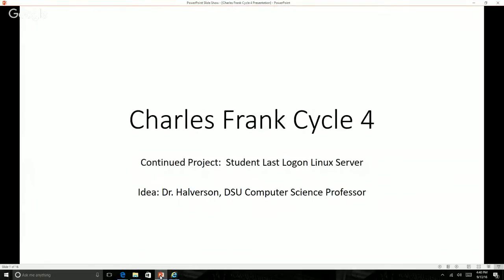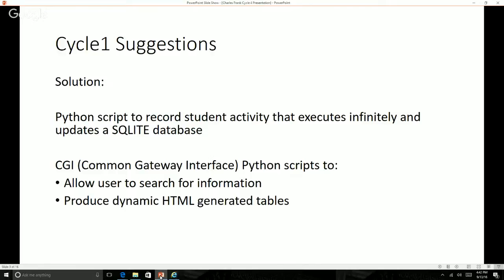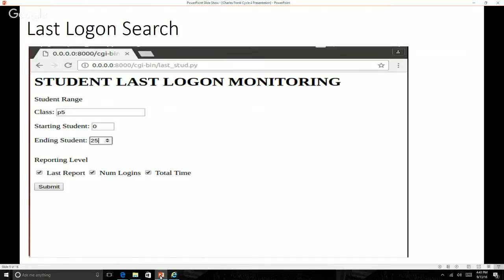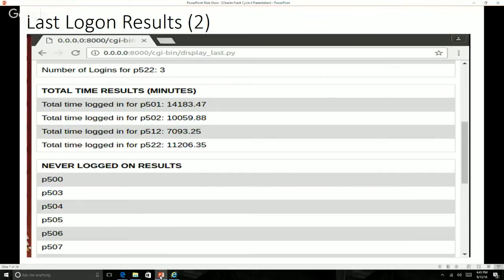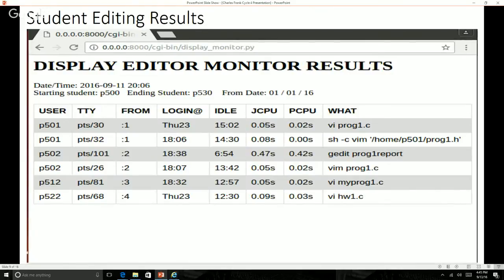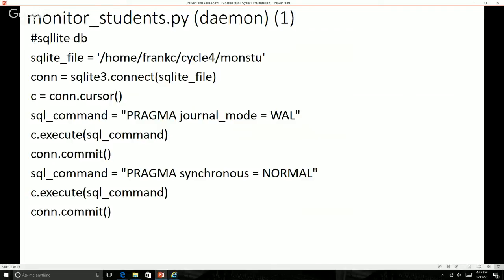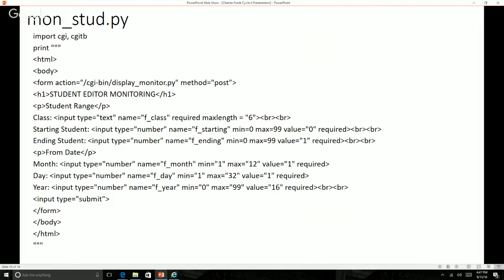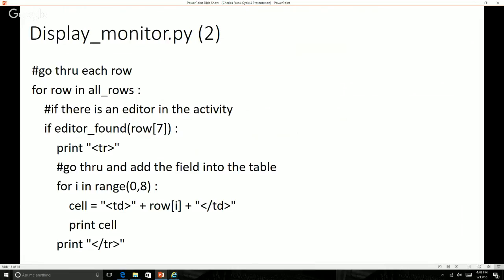Charles Frank Cycle 4 - Last Logon (Continued)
My Cycle4 presentation.  The Last Logon utility continued from Cycle 1.